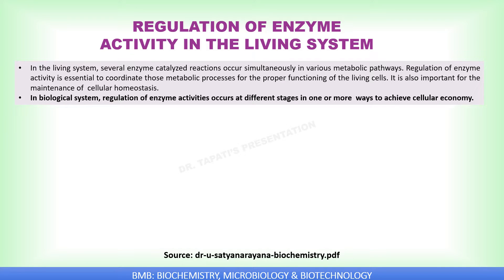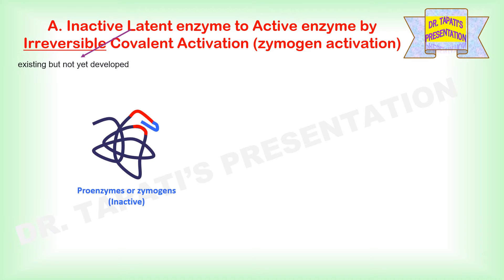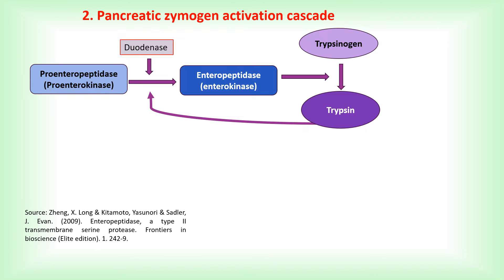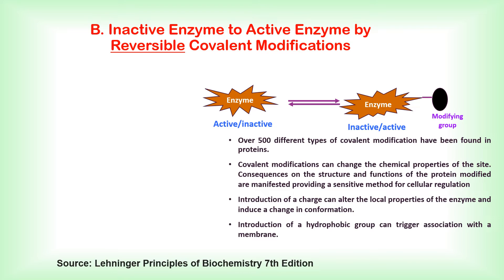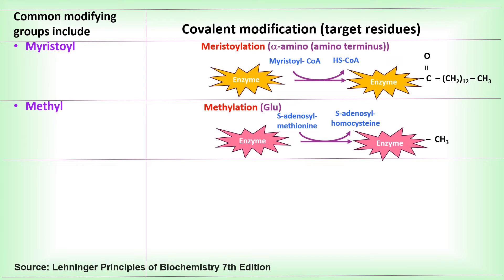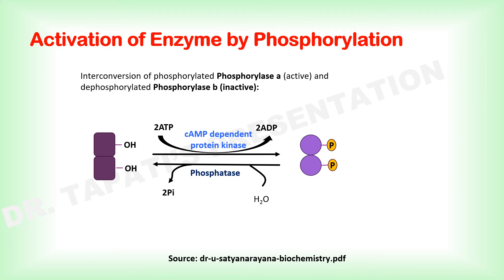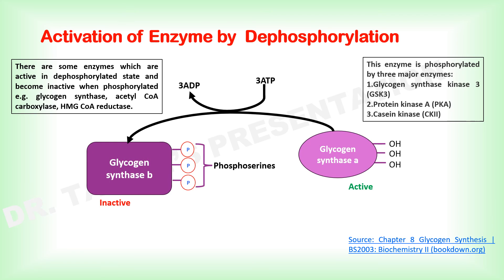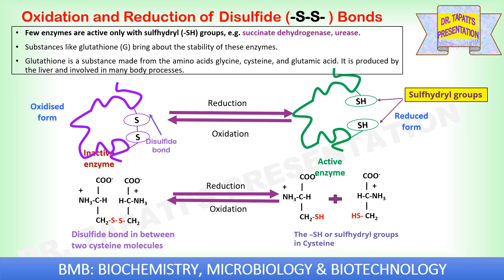Activation of Latent Enzymes || Zymogen Activation || Regulation of Enzyme | Enzyme 30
A. Inactive Latent enzyme to Active enzyme by Irreversible Covalent Activation (zymogen activation)
1.Pepsinogen and Plasminogen activation
2.Pancreatic zymogen activation cascade

B. Inactive Enzyme to Active Enzyme by Reversible Covalent Modifications
1.Activation of Enzyme by Phosphorylation
2.Activation of Enzyme by  Dephosphorylation
3. Oxidation and Reduction of Disulfide (-S-S- ) Bonds